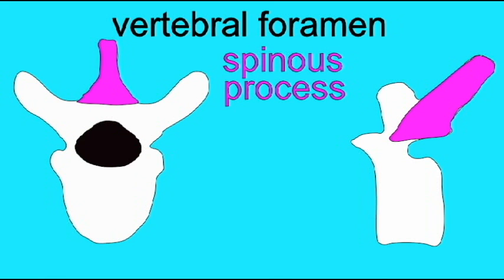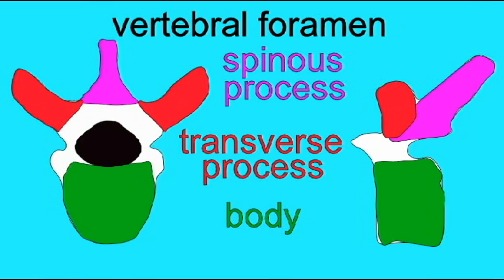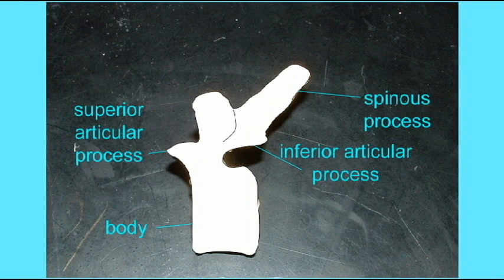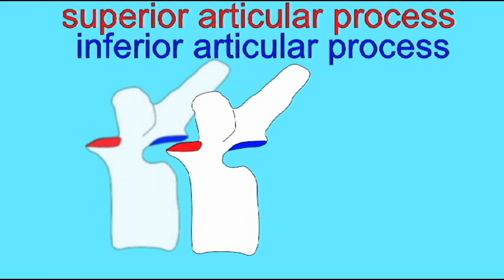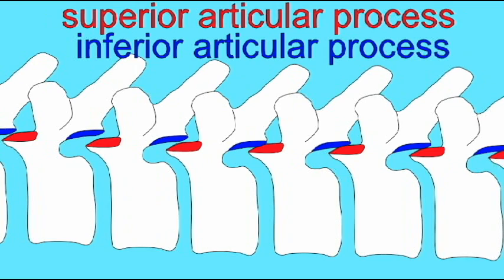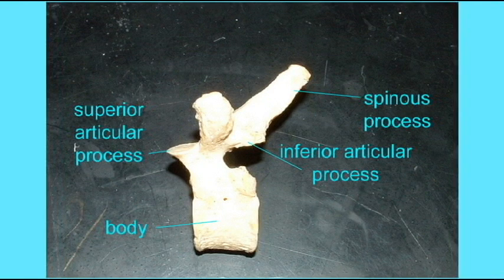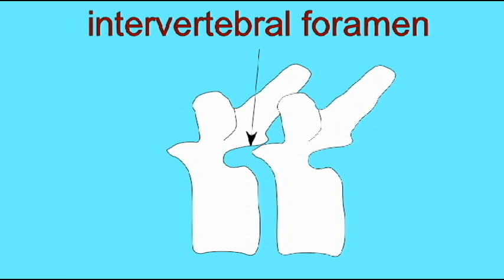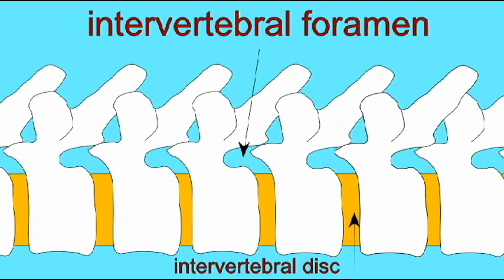AP1: SKELETAL SYSTEM: VERTEBRAE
SKELETAL SYSTEM: VERTEBRAE